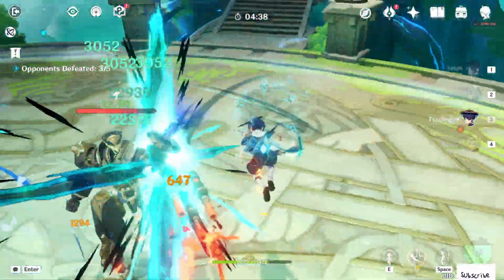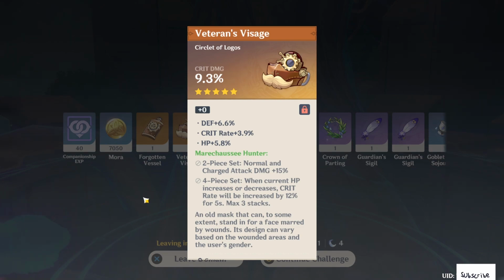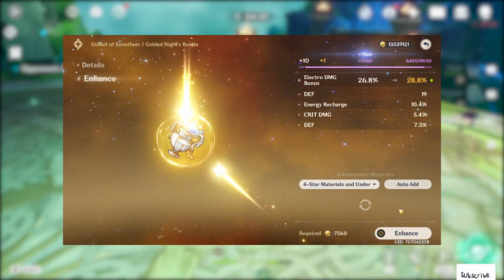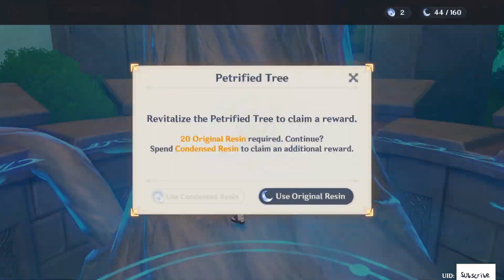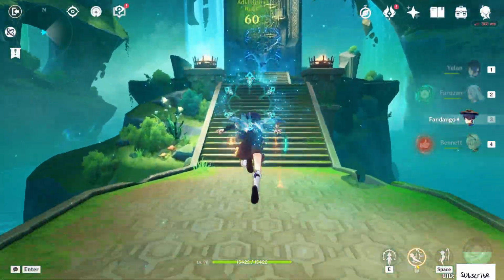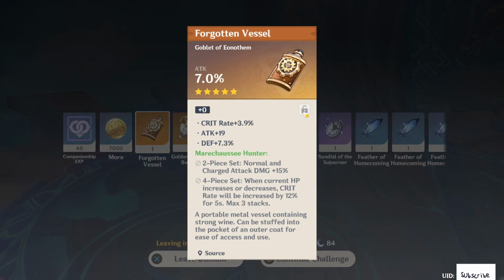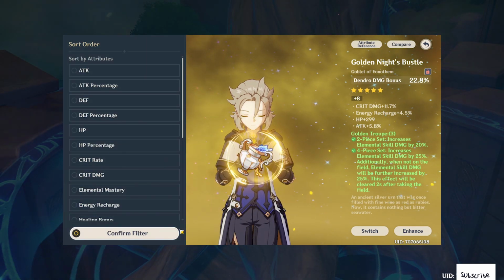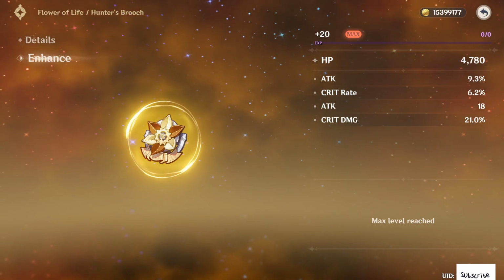1200+ resin later 💀 | Golden Troupe & Marechaussee Hunter Artifact Domain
Spoilers: didn't get anything great except for the final piece that I got a few days later. Even with the artifacts I got, Fischl still had an increase in damage.